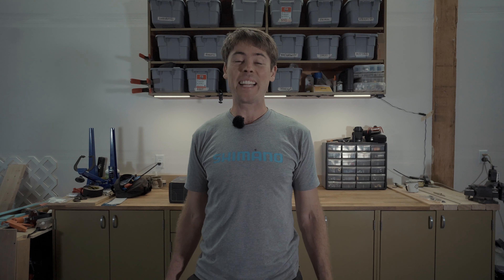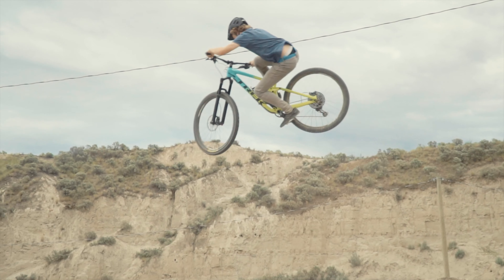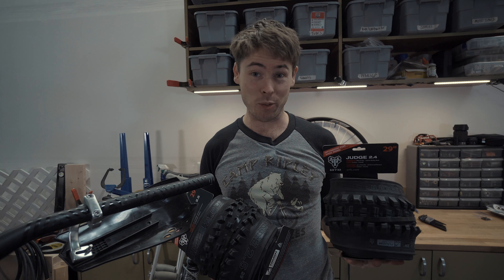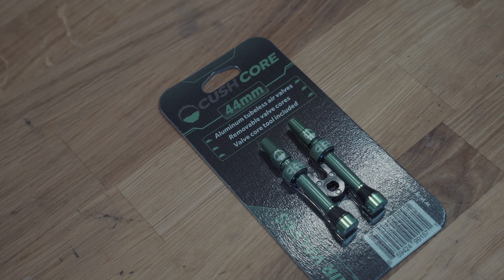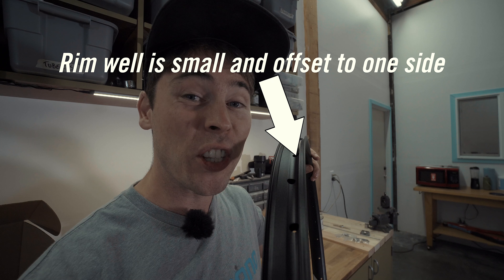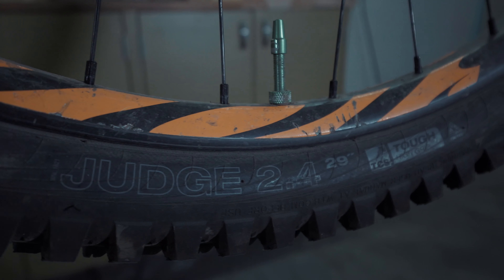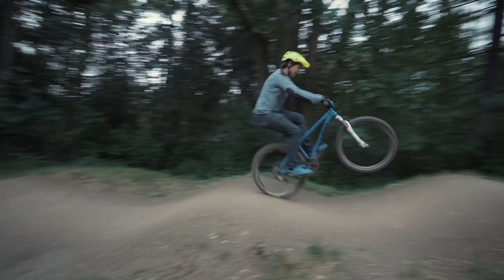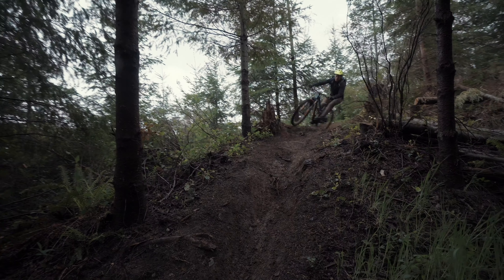You asked- how'd I like CushCore?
I’ve heard about CushCore for quite a while now, but my big, burly two ply WTB tires haven’t really left me wanting to try out any inserts.  The hefty tires provide lots of support and do a great job of resisting flats on their own.  CushCore was nice enough to hook me up with a few sets of their product, and I threw some into the Ibis 942 wheels on my Ripmo 29er.

I did notice the weight- like I just mentioned, I ride very burly tires at 1250 grams a piece.  Adding the 250 gram CushCore and my rotational weight is now over 1500 grams. That’s more than some complete wheelsets!  However, once I got used to that extra weight, I did find many situations where CushCore offered a very real benefit.

I am not going to put CushCore on all my bikes, but I will definitely run it on my long travel bikes, and I’m also going to expirement with it on my dirt jumper and trials bikes.

Big thanks to these guys for making this all possible!  Any purchases from these links will directly help support this series as well: